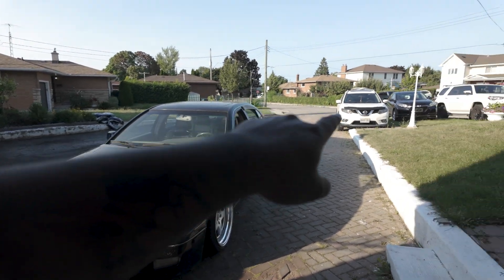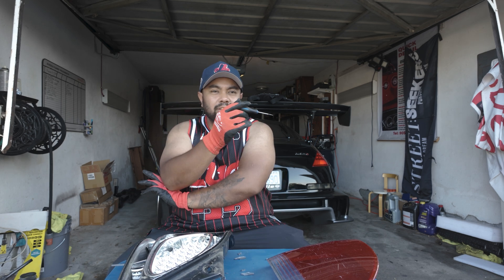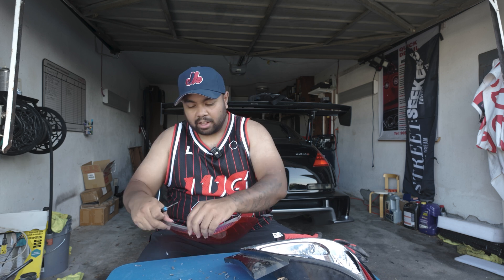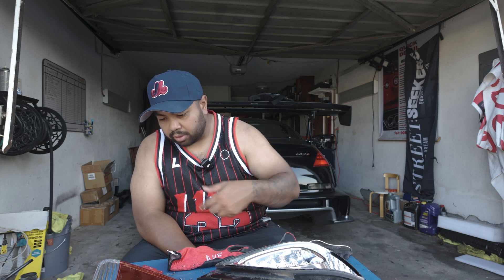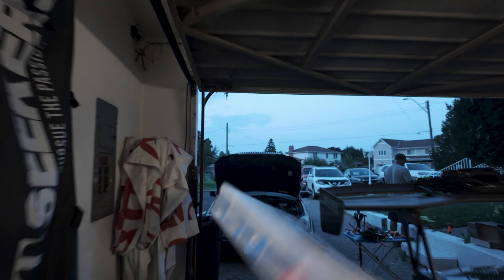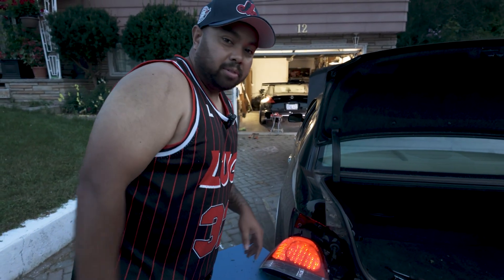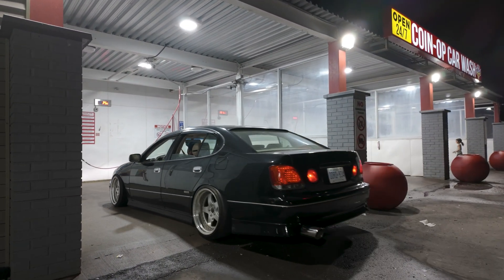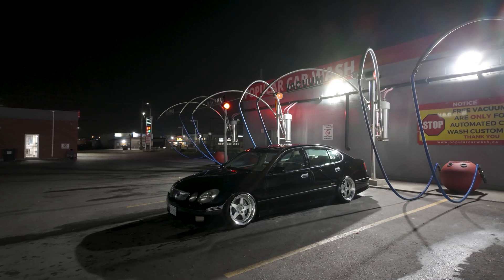Fixing My Lexus GS400 LED Tail Light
I spent the day re-sealing the driver side tail light so that I can register my car and cruise it around for the next few months before winter. This is just a temporary fix since I will be getting new tail lights for the Lexus GS400.